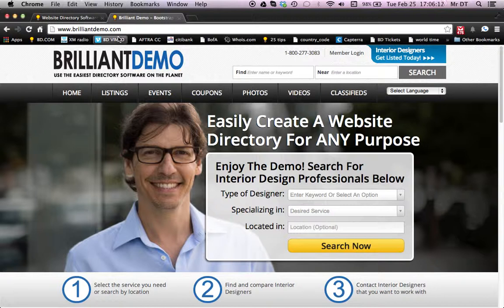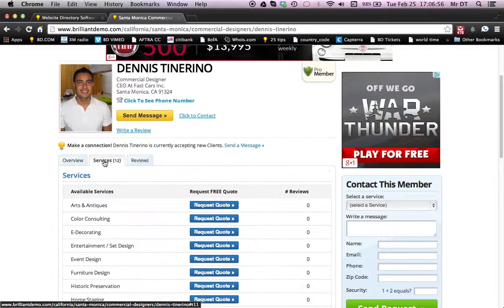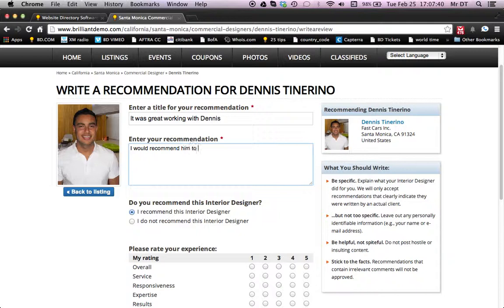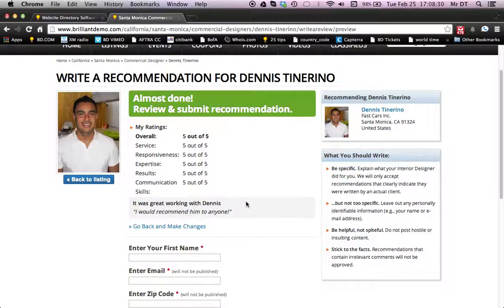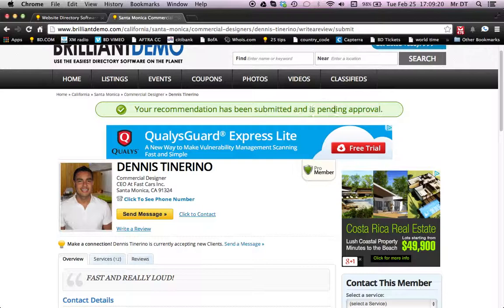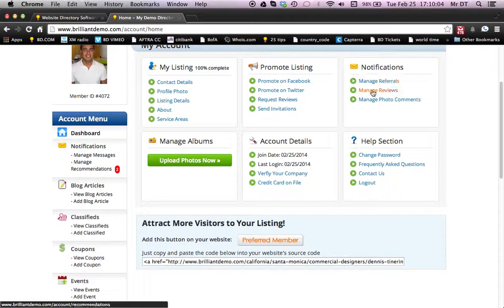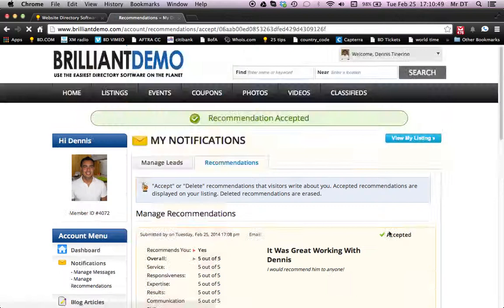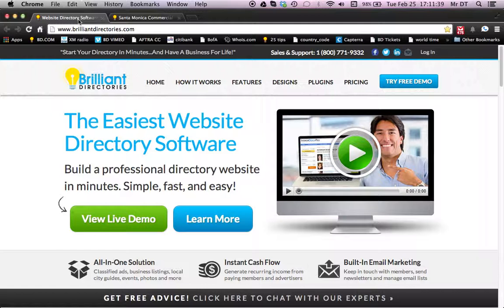Member Reviews & Recommendations ⭐ Brilliant Directories Full Tutorial [Moderate Reviews]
👋 Brilliant Directories Video on Member Reviews and Recommendations by Dennis Tinerino

This video will show you how people can leave reviews for your website members, and how those members can moderate reviews.
➡️ Having a good review system is very important for every business. Understandable reviews will build trust with customers and boost business.
With the Brilliant Directories software, it is easy for people to leave reviews on a profile and it is easy for members to respond to reviews.
We’ll show you how everything works in this video (plus some of the options you can edit). Watch the video to see the full tutorial!

💬 Does your website get a lot of member reviews?